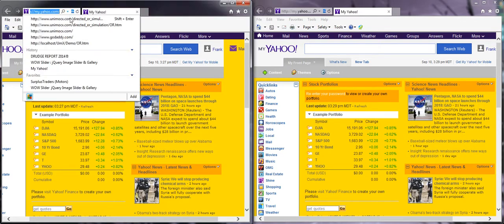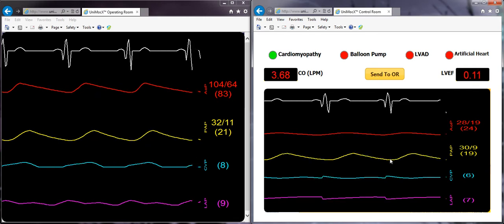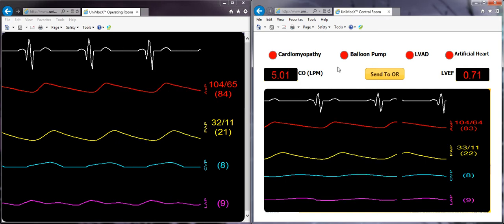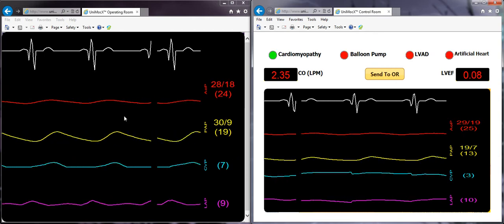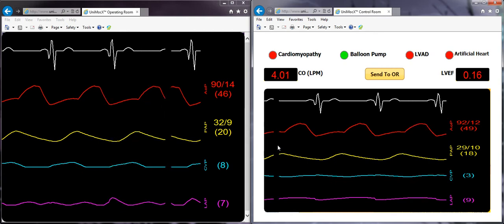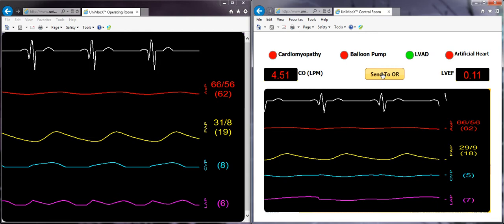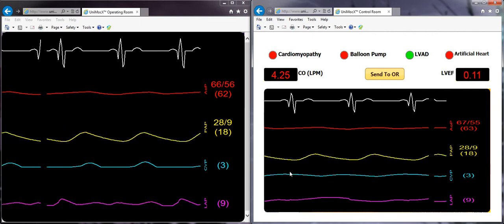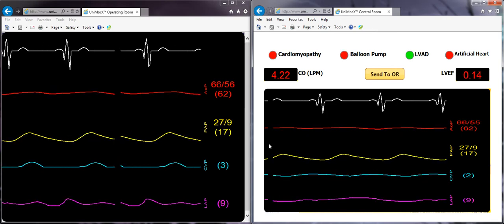Directed OR Training Using UniMocX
This video demonstrates how to use UniMocX-enabled web pages to implement a control-room directed training session for a simulated operating room. The scheme is to set up three web pages; one for the OR, one for the CONTROL ROOM, and one to handle communication between the other two.